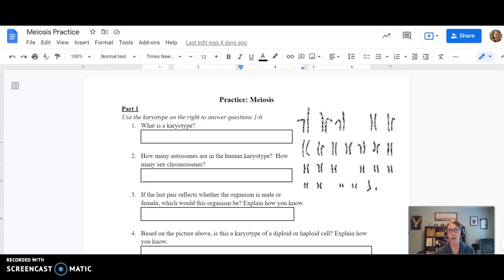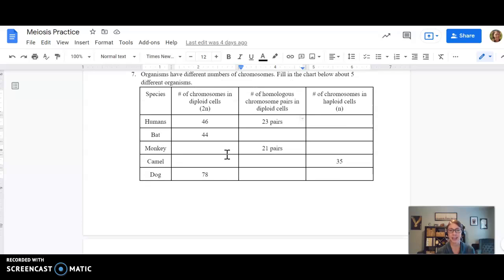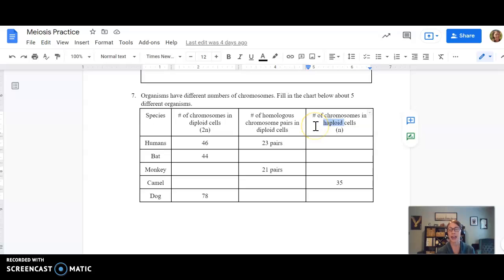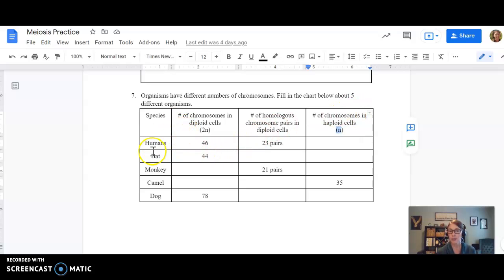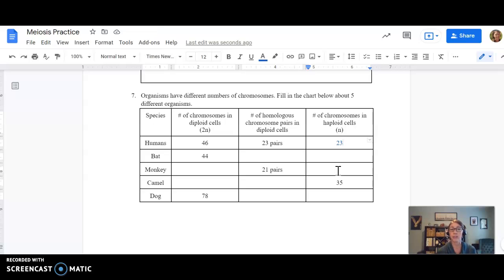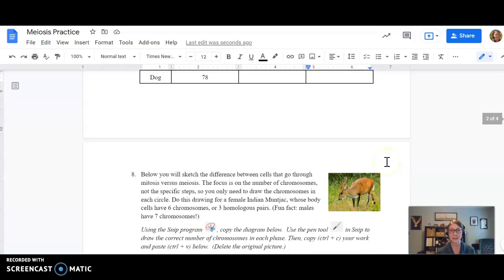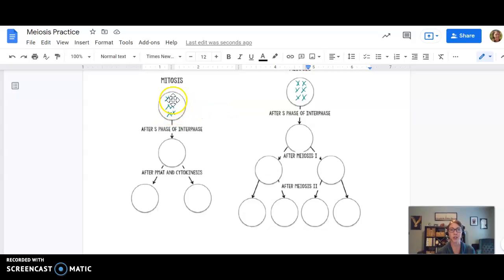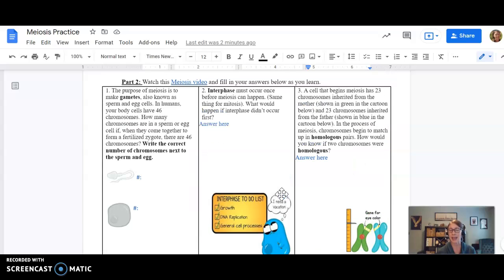Bio: Meiosis Practice